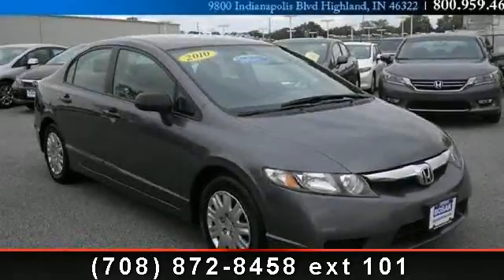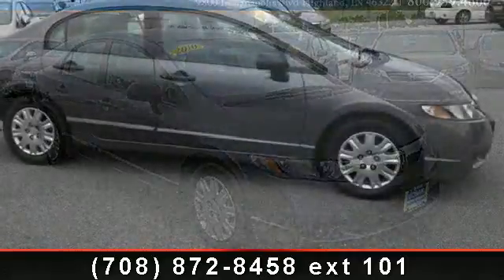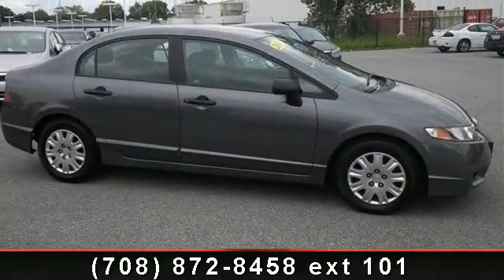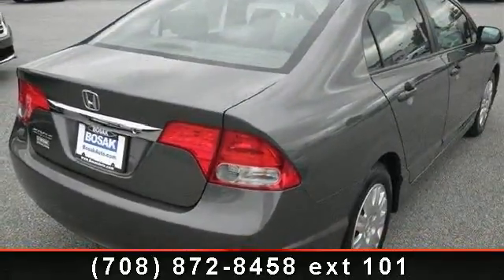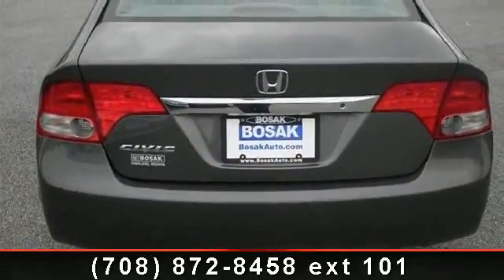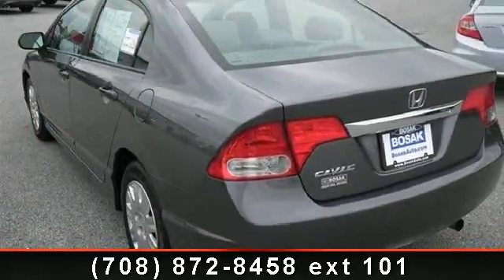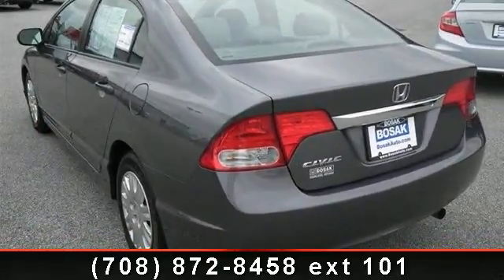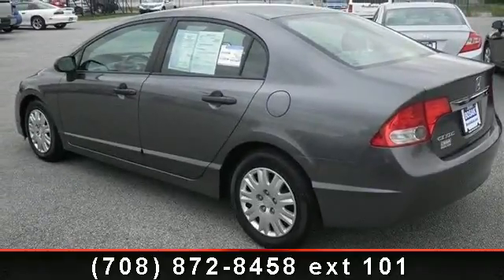2010 Honda Civic - Bosak Honda - Highland, IN 46522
If you've been longing for just the right 2010 Civic VP, then stop your search right here. This is a fantastic Sedan that is guaranteed to keep on chugging along for years and years. You will not be disappointed when you see this Sedan! This is the vehicle for you if you're looking to get great gas mileage on your way to work* Zoom Zoom Zoom!!! CARFAX 1 owner and buyback guarantee! Great safety equipment to protect you on the road: ABS, Curtain airbags...FEATURES INCLUDE: Auto, Air conditioning, Tilt and telescopic steering wheel, 1.8 liter inline 4 cylinder SOHC engine, 140 hp horsepower... Thank you for considering this 2010 Honda Civic it is below book value at only $13,944. Bosak Honda of Highland We carry a HUGE selection of new and used vehicles including Honda Certified cars and SUV's. Carfax 1 owner cars arriving daily! Bosak Honda is proud to be presented with the 'Presidents' award from Honda for excellence in both sales and service. 'It's Better at Bosak'